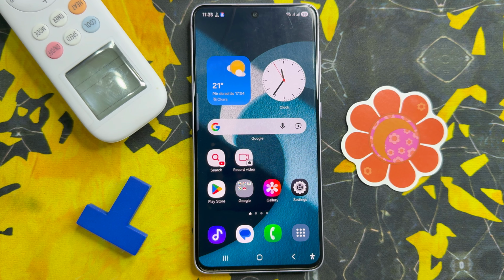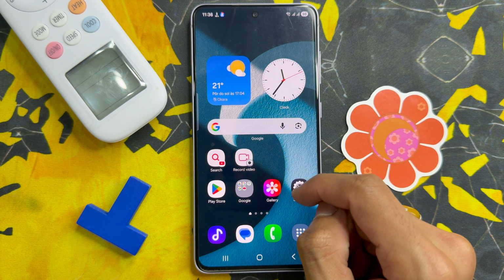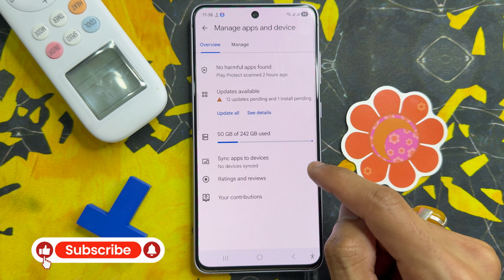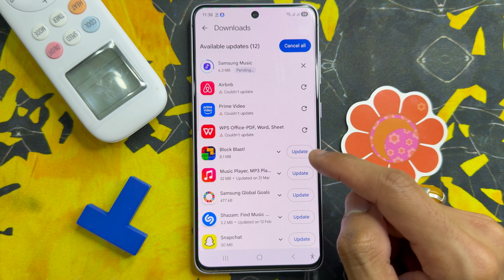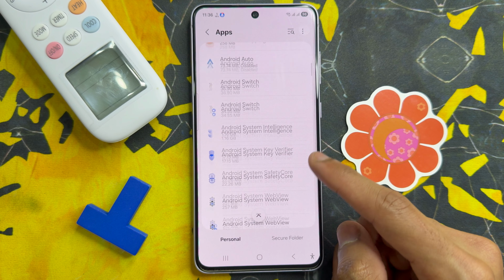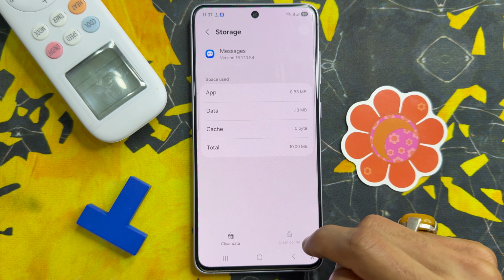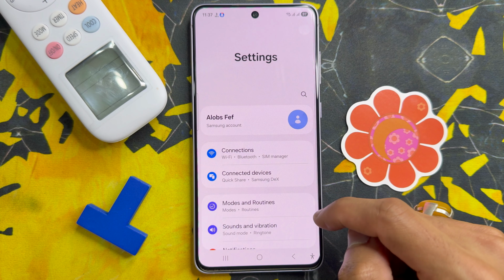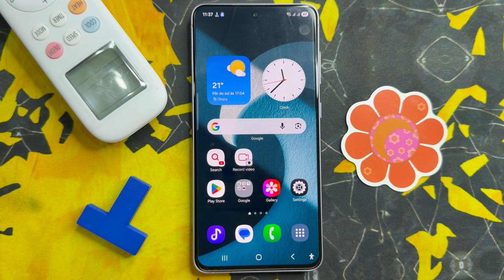Samsung Galaxy A57 Apps Not Working - How to Fix